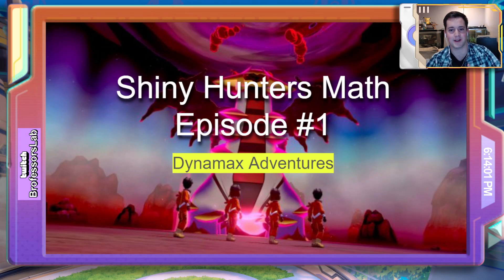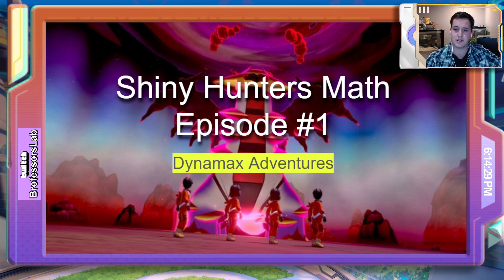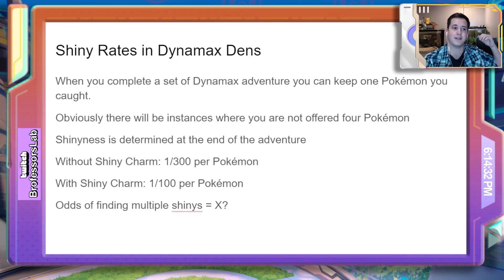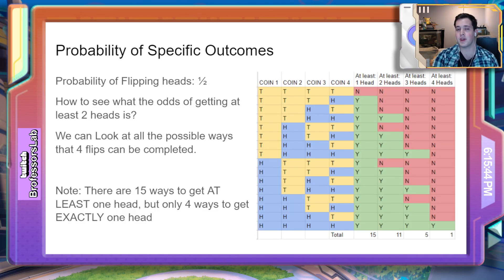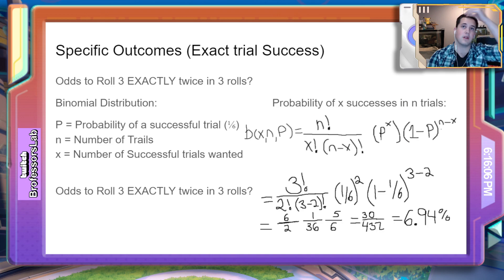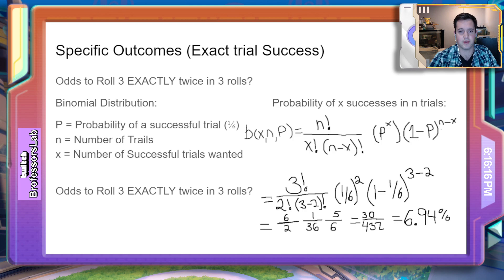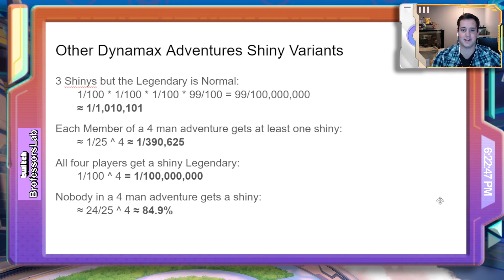Probability of Multiple Shiny Pokémon in Dynamax Adventures (Shiny Hunter Math)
One Shiny? Two Shiny? THREE Shiny?
What are the odds? Find out in this quick Pokemon math Video